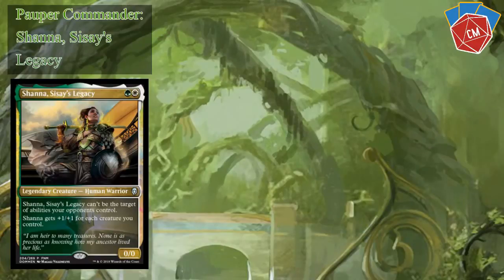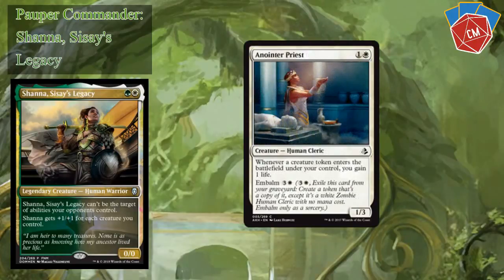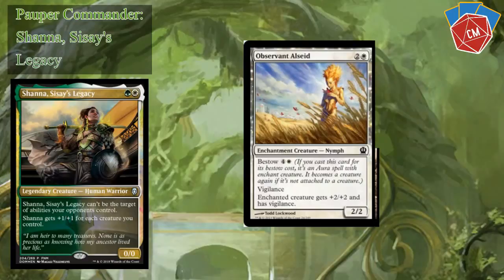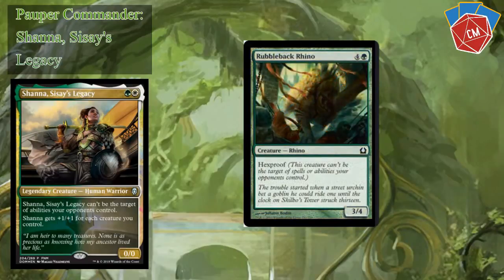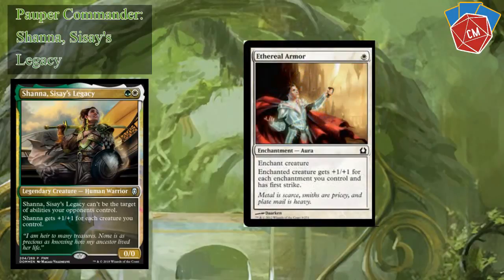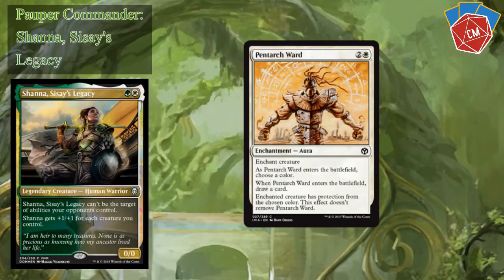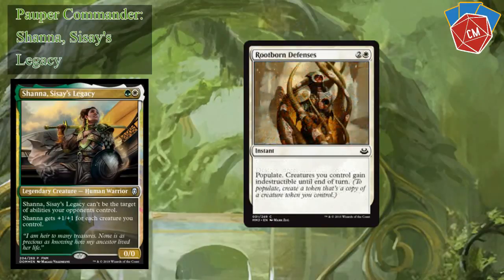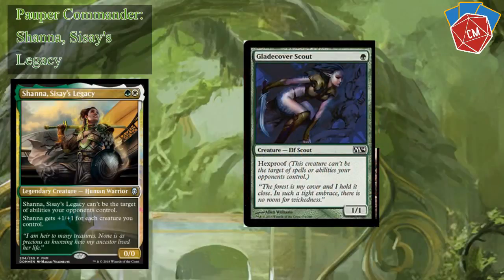Pauper Commander: Shanna Sisay's Legacy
Steve goes over his choices for a pauper version of the legendary from Dominaria Shanna, Sisay's Legacy.